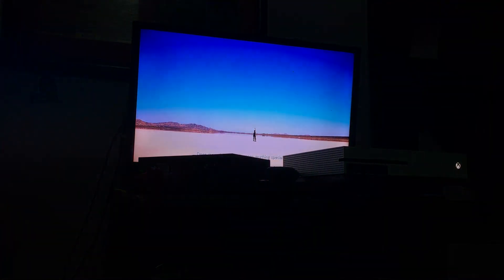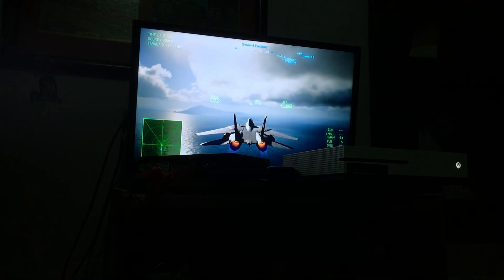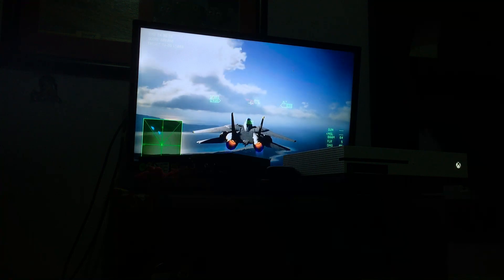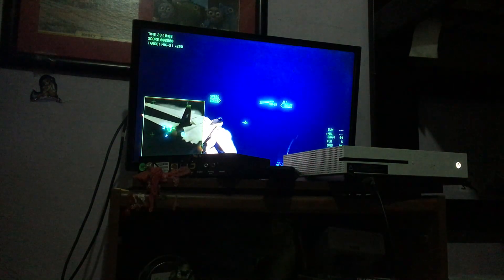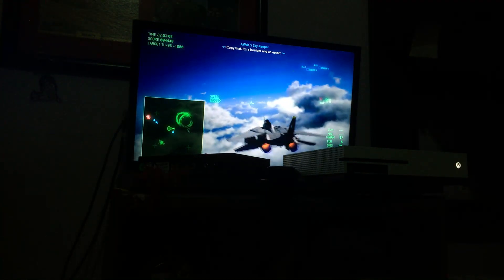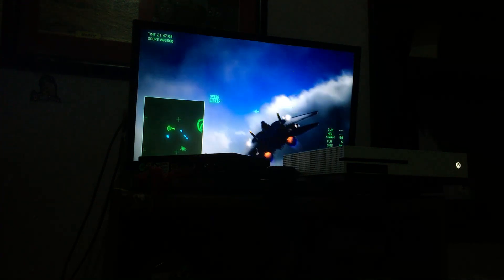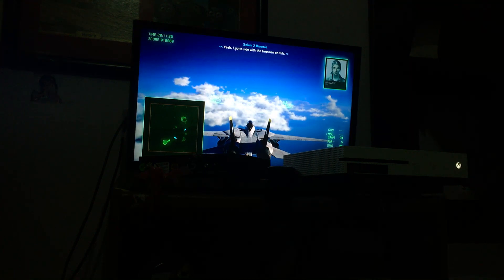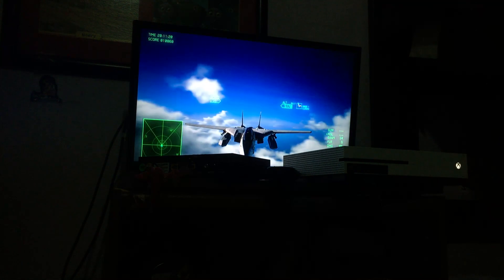Ace combat 7 Skies unknown